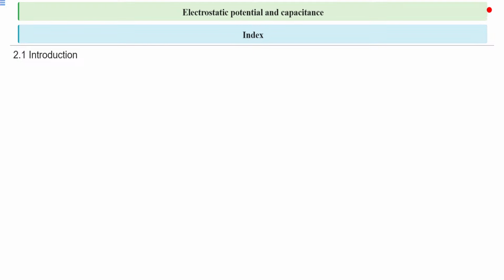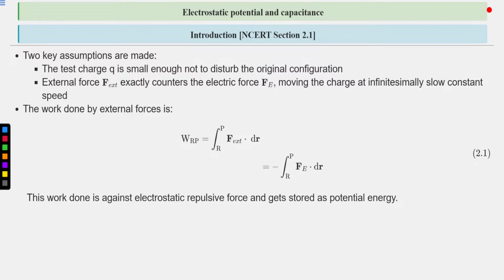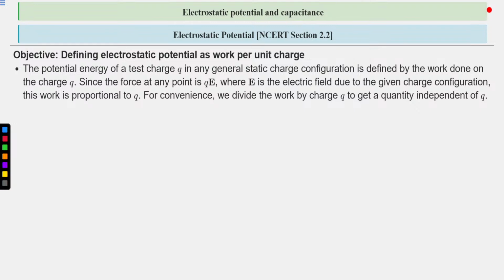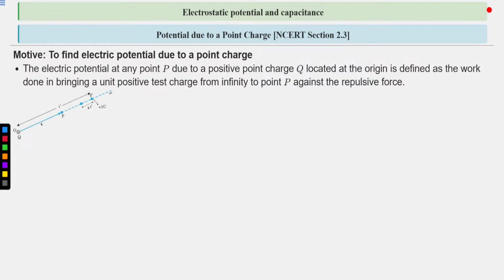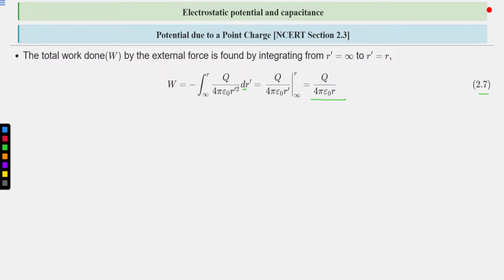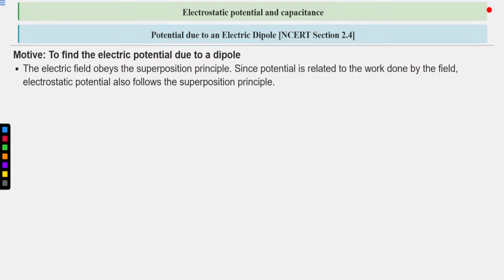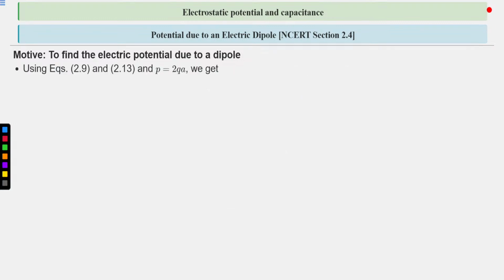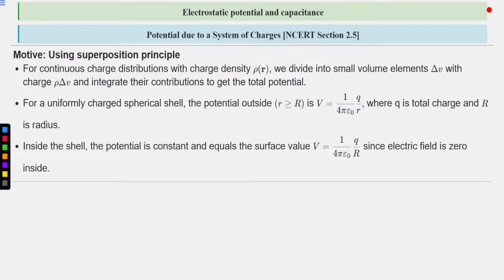JEE\NEET 2026 Course | Physics | Electrostatic Potential and Capacitance Theory | English